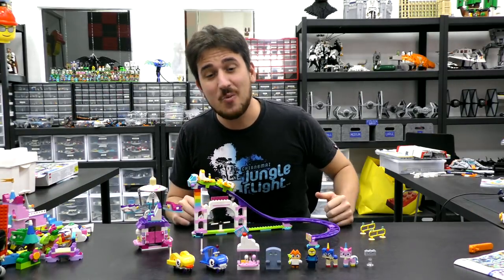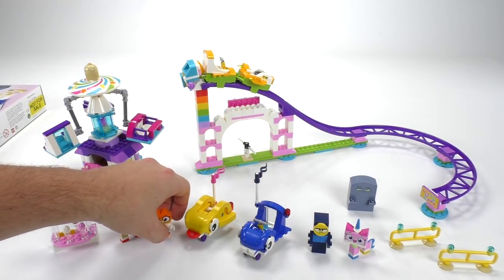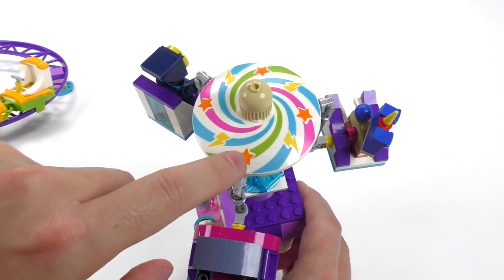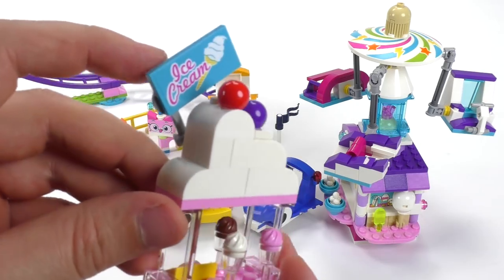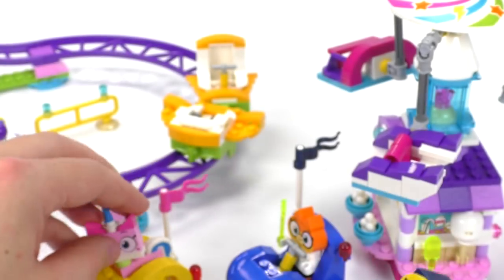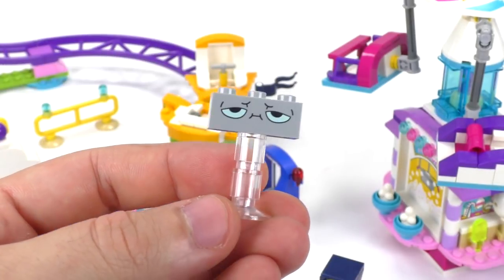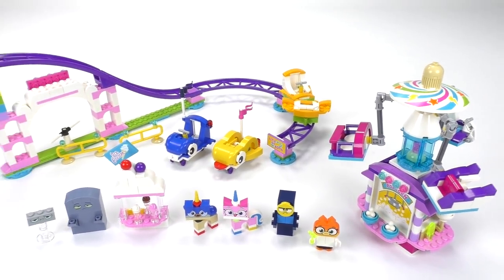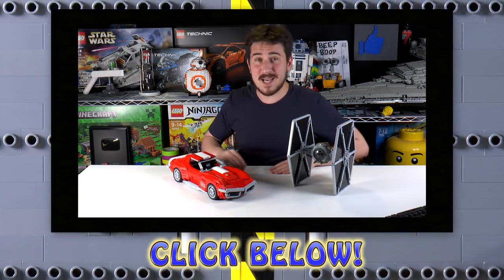Unikingdom Fairgound Fun Review! | LEGO Unikitty Set 41456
The Unikingdom Fairgound Fun set hase 515 Parts, sell for $39.99 and has 6 characters included.

Brick Vault
USA